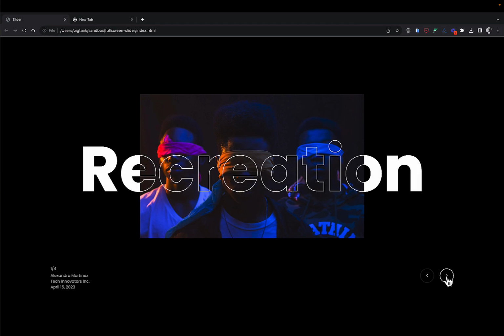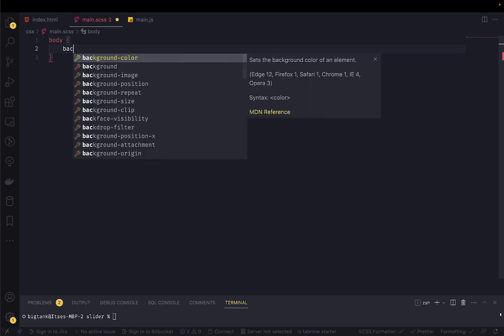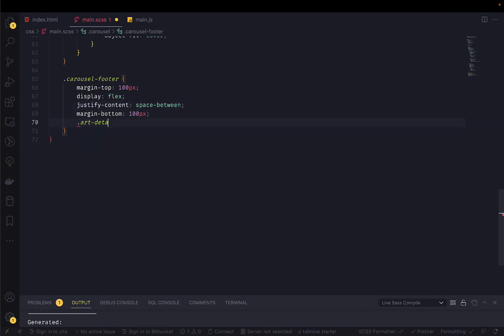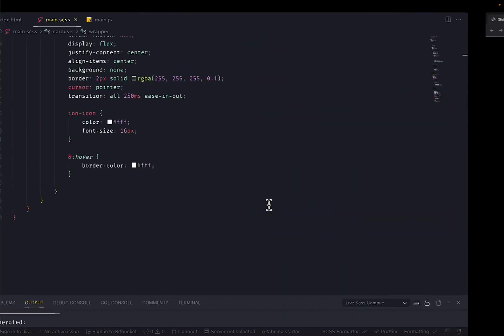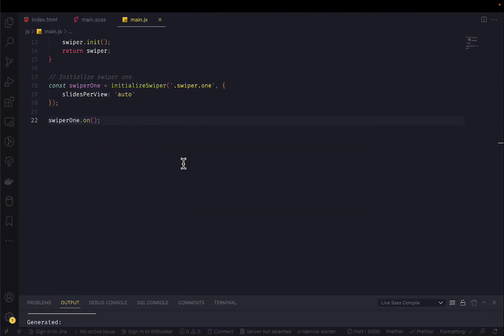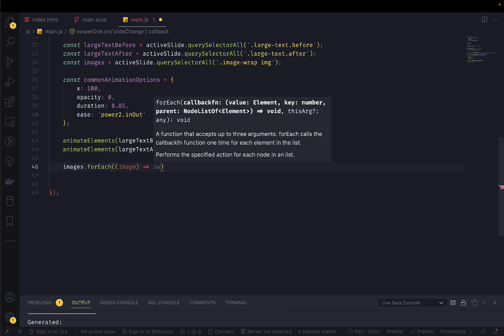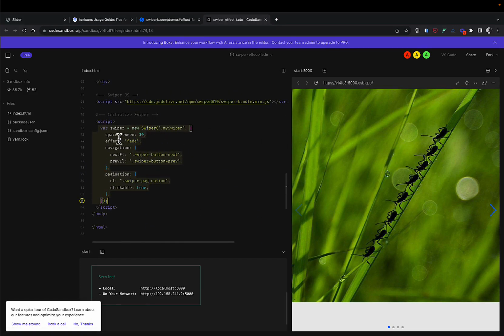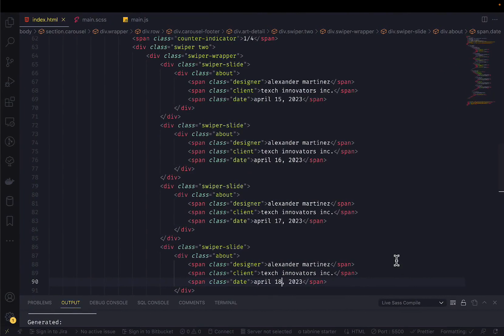Swiper carousel with GSAP Animation Tutorial